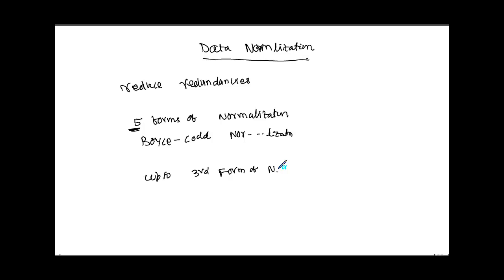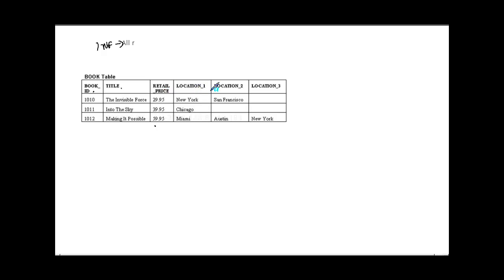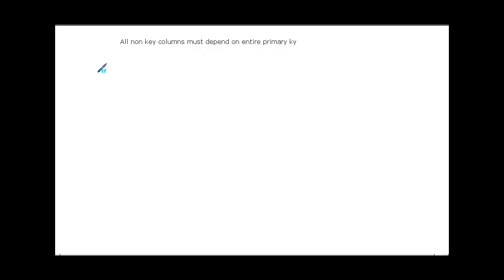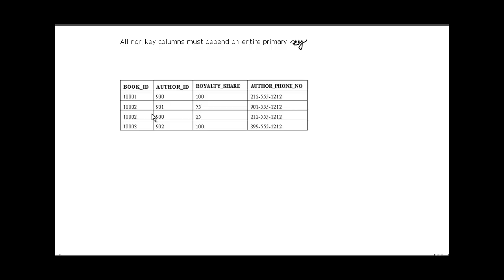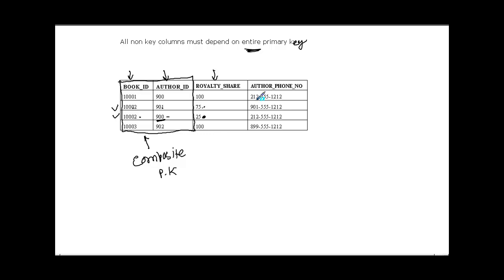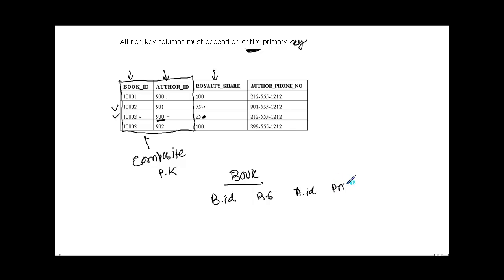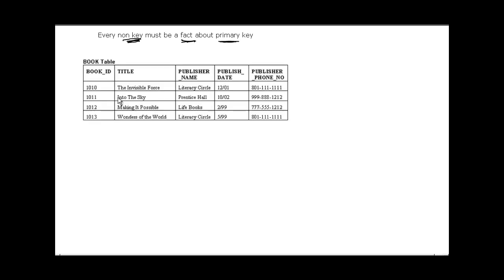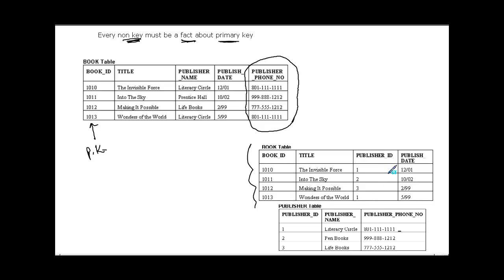DataNormalization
Discused about 3 forms of normalization

    1. Access to course videos and exercises
    2. View & manage your progress/pace
    3. In-class projects and code reviews
    4. Personal guidance from your Mentors